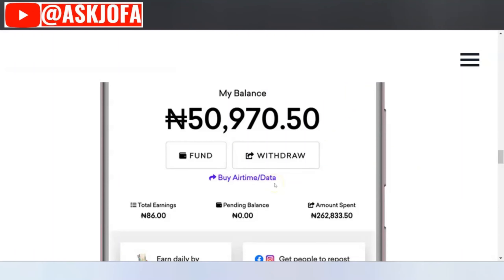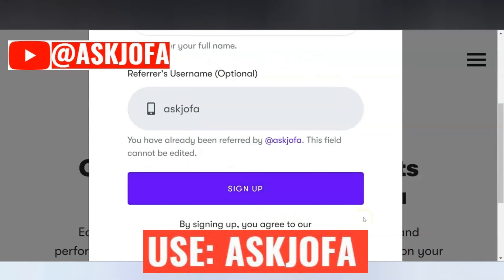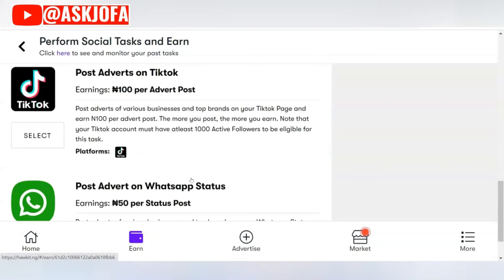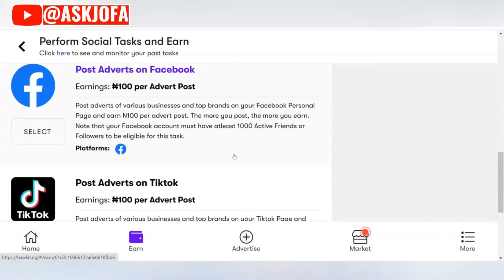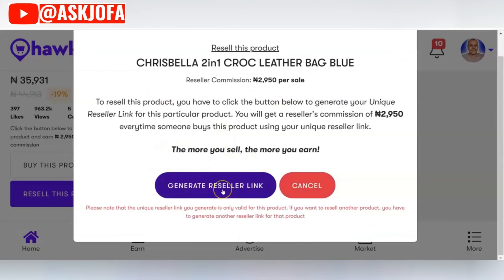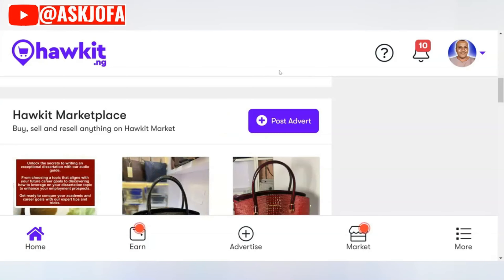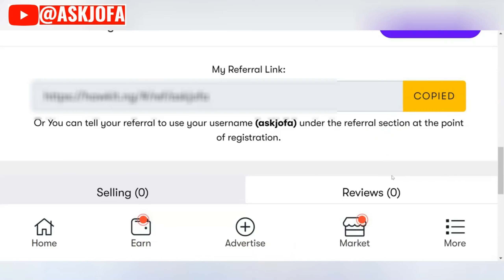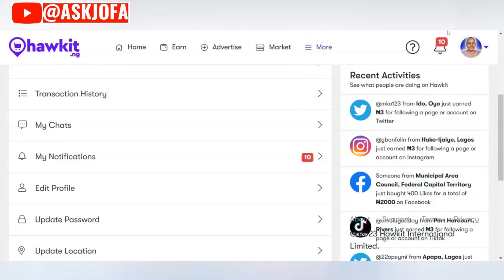Hawkit Review: Make Money With Hawkit In Nigeria [N7,000 Daily Proof Inside]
Hawkit Review: Make Money With Hawkit In Nigeria [N7,000 Daily Proof Inside]. ➡️Start earning big with hawkit
Learn How to use this legit site to make money online in Nigeria. It is all about how to make money and withdraw your earnings on Hawkit in Nigeria.

🚀 Ready to boost your income? 💡 Get weekly earning tips that actually work! 💰 Join the community today—don’t miss out!

The information presented in this video is solely the opinion of the author/advertiser and is not intended as investment advice. By using this information, you acknowledge that it does not constitute financial or investment advice from ASK JOFA. Before making any investment decisions and start any of the suggested program, it is recommended that you conduct your own research and seek advice from a professional. ASK JOFA is not responsible for any investment decisions made based on the views expressed in this video.